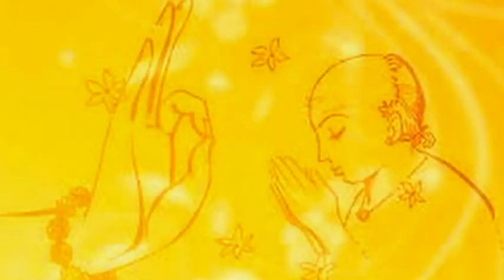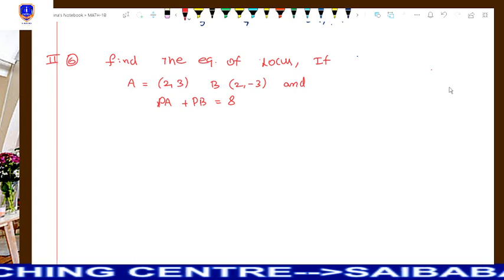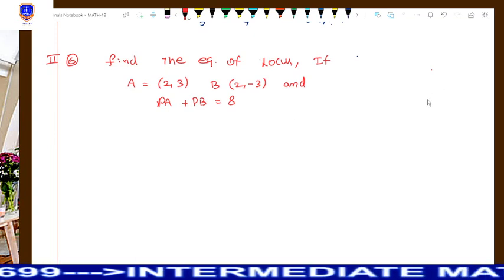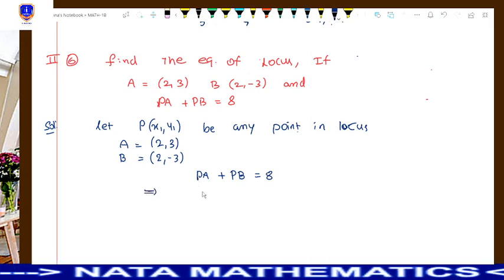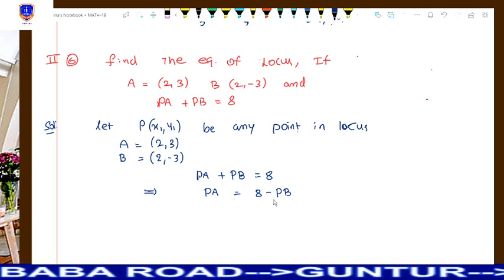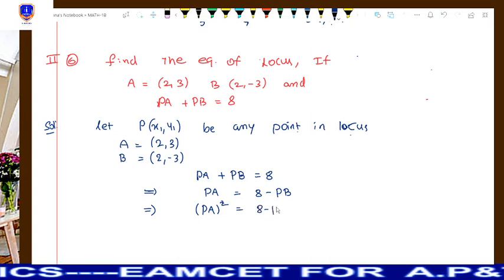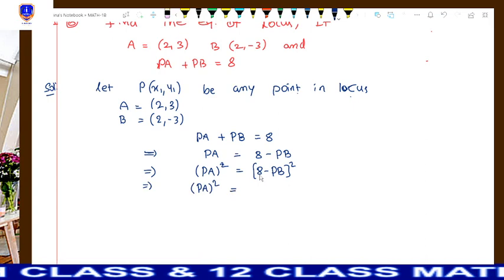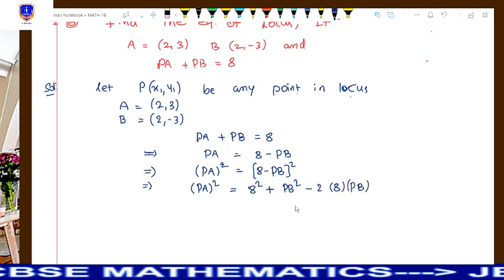LOCUS-find the locus of P if A(2,3)B(2,-3) AND PA+PB=8